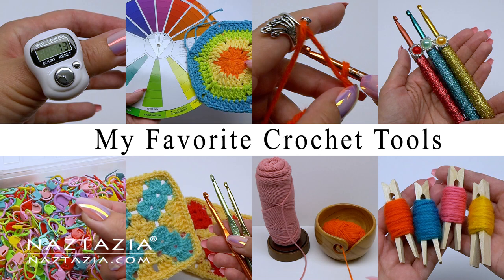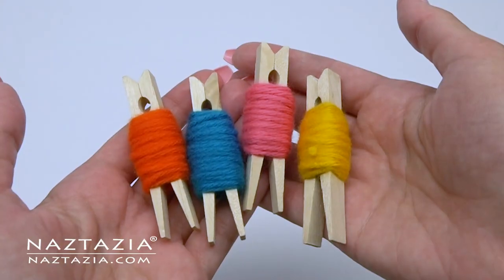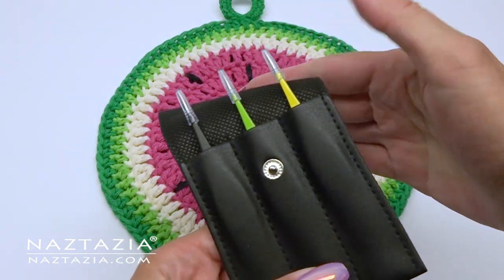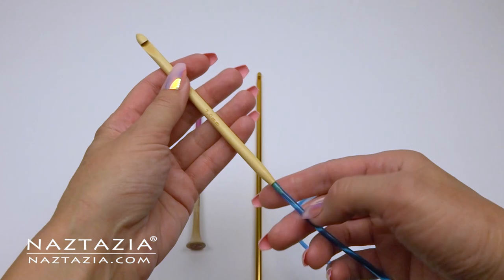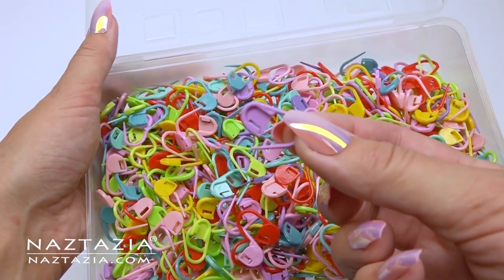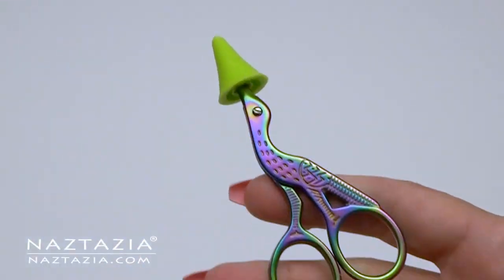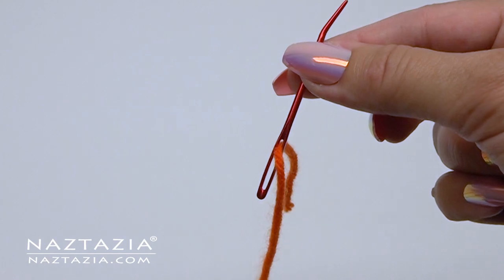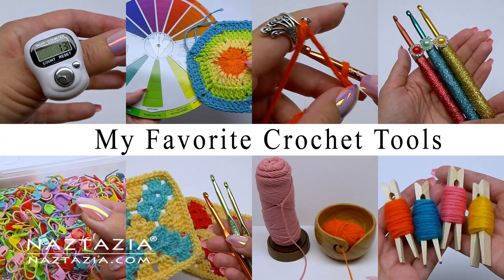FAVORITE CROCHET TOOLS - These are Mine, What are Yours?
Hi I'm Donna Wolfe from Naztazia. In this video, I'll show you some of my favorite crochet tools. You'll see my favorite stitch markers, crochet hooks, Tunisian crochet hooks, yarn winders, and more.

One of my favorite items for taking my knitting and crochet work outside of my house is a yarn travel bag. It holds several skeins of yarn, plus has openings to fish the yarn through. This keeps the yarn neat and clean. Plus the pockets have plenty of room for crochet hooks, knitting needles, and yarn notions.